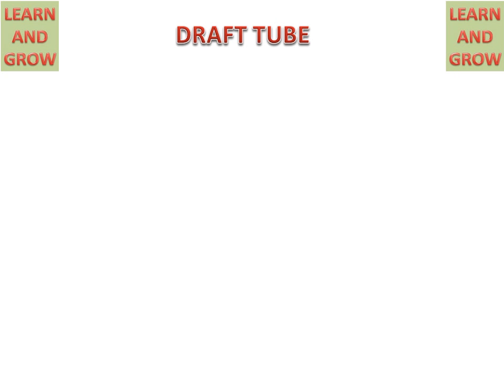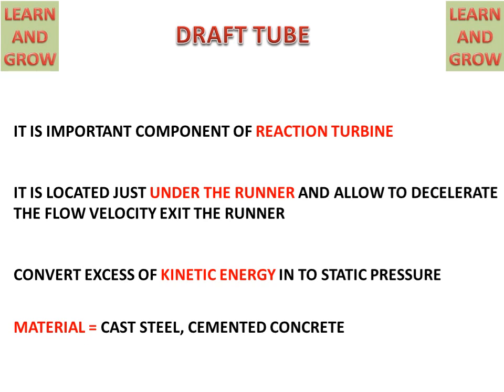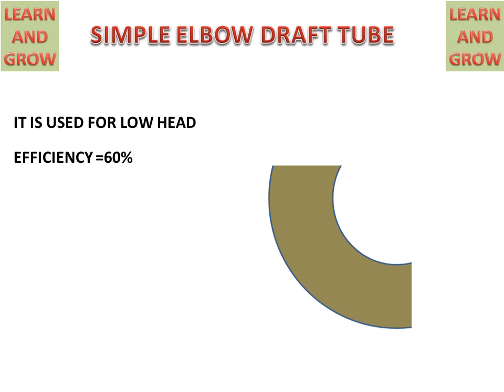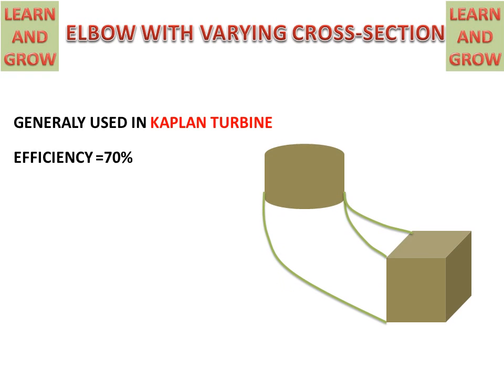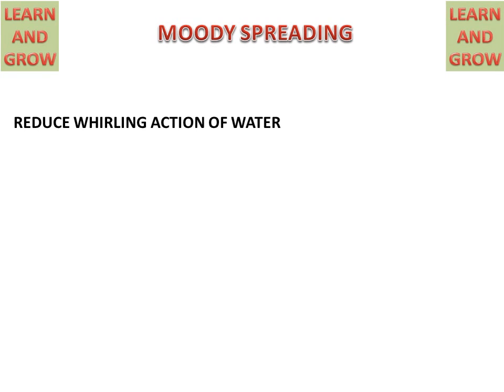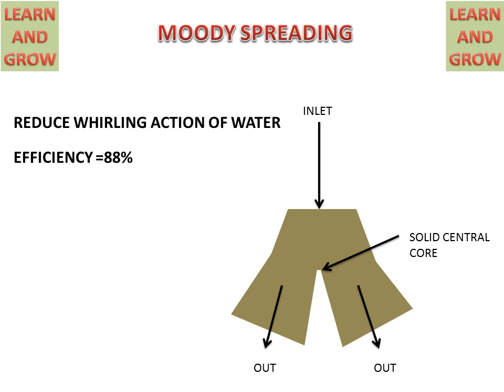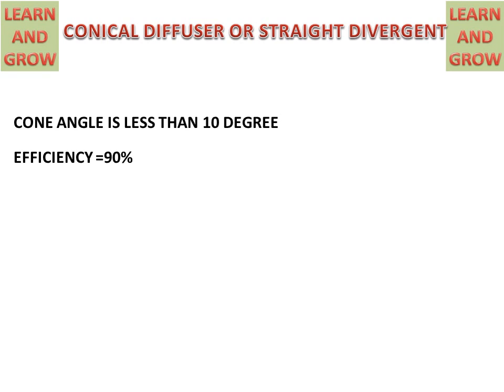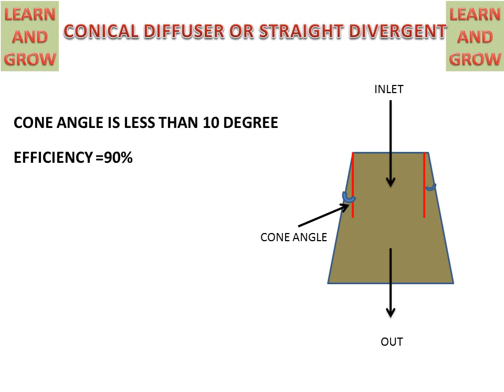What Is Draft Tube (Types)